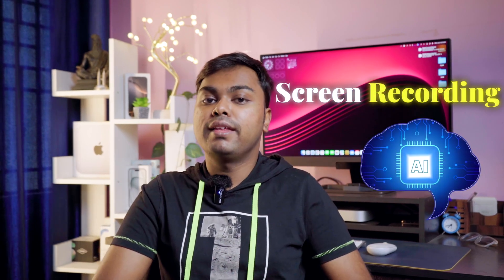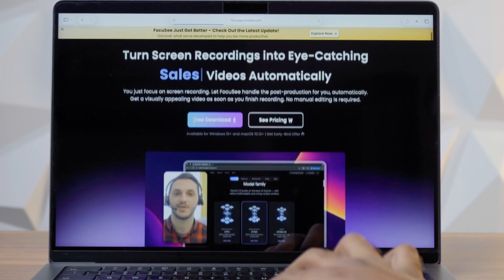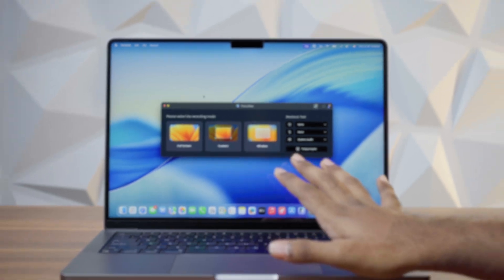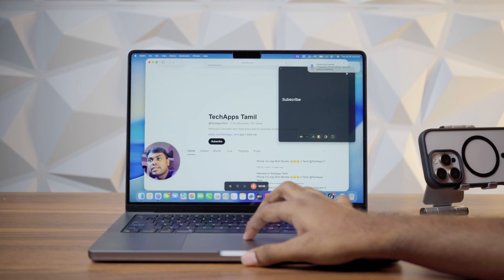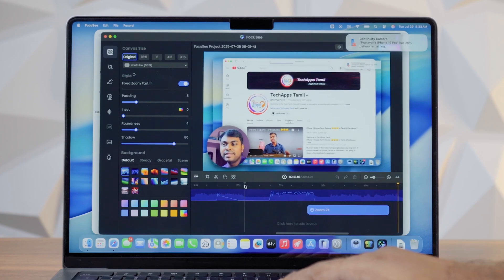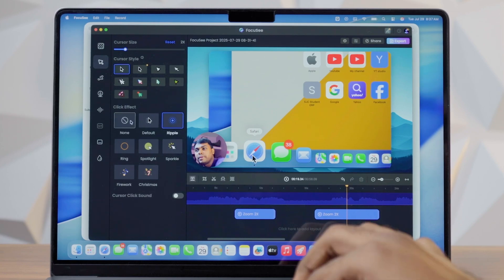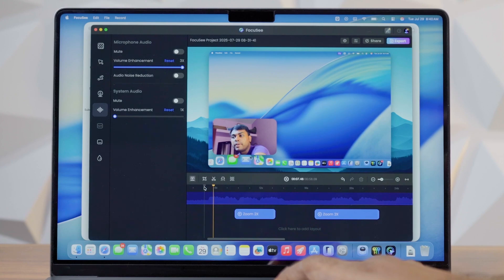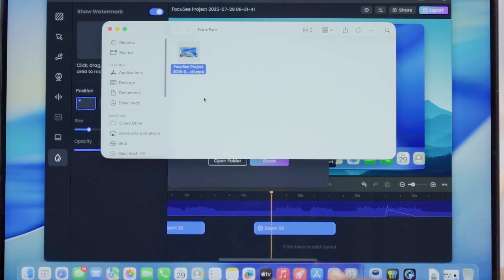Focusee AI Screen Recorder for Mac 💻 | Best AI Video Tool for Creators in 2025! @TechApps Tamil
Looking for the best AI screen recorder for Mac? Meet Focusee, the ultimate AI-powered video recording tool perfect for content creators, teachers, YouTubers, and students.
In this video, I’ll give you a complete walkthrough of Focusee’s smart features — from auto face tracking, layout switching, to camera framing — all powered by AI!
🎬 Record videos like a pro without editing manually.
💻 Ideal for MacBook Air, MacBook Pro, iMac, and even M1/M2/M3 Macs.
Try Focusee and take your video creation to the next level.
📌 Topics covered:
* What is Focusee?
* AI features in screen recording
* Best use cases (YouTubers, Educators, Productivity)
* Hands-on demo on Mac
* Free vs Paid version